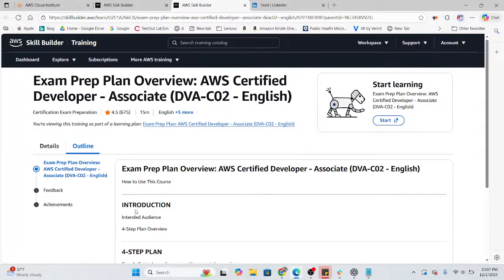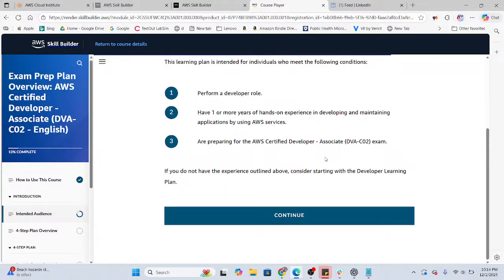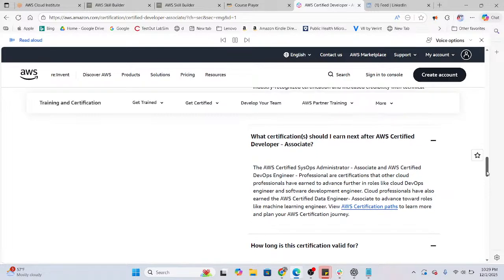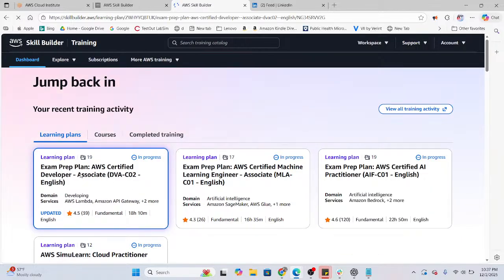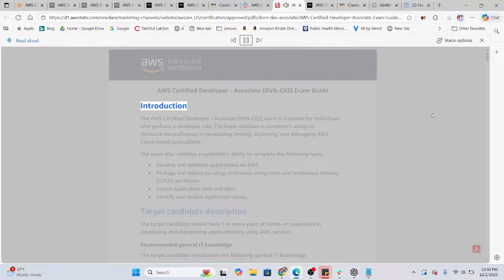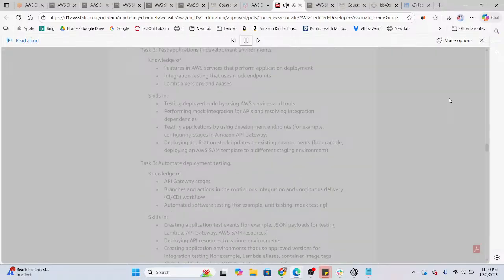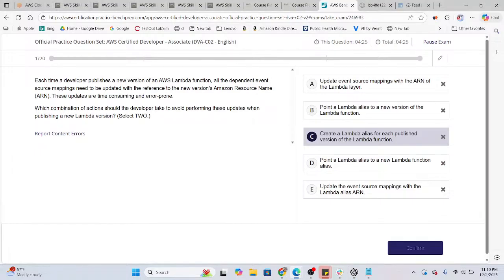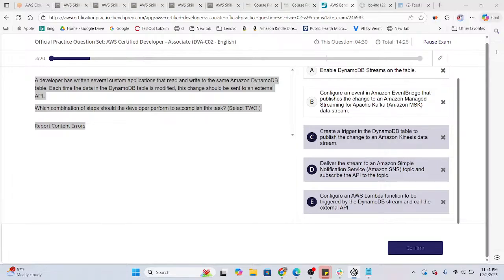AWS Developer Associate Exam prep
Follow along as i prep for exam with skillbuilder exam prep plan for AWS Developer Associate certification exam